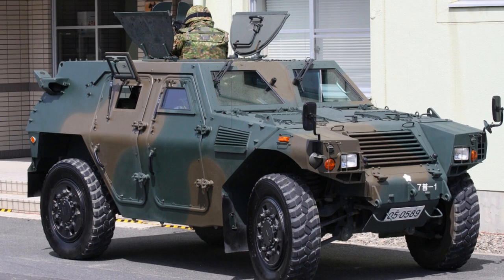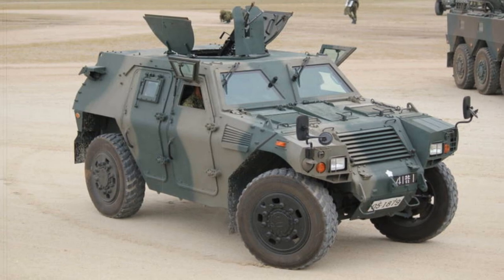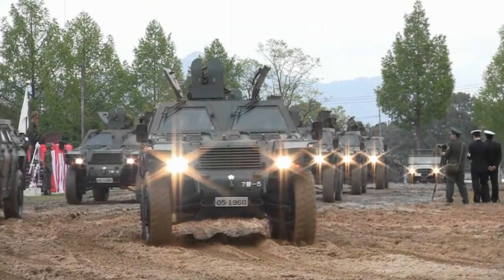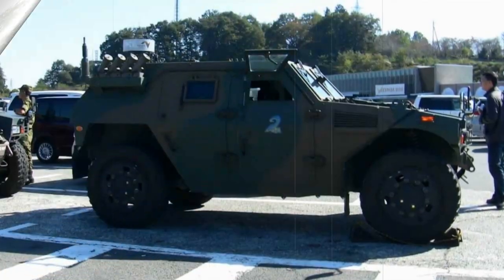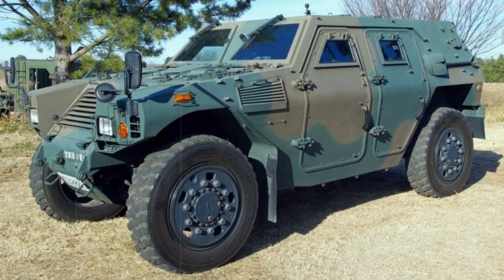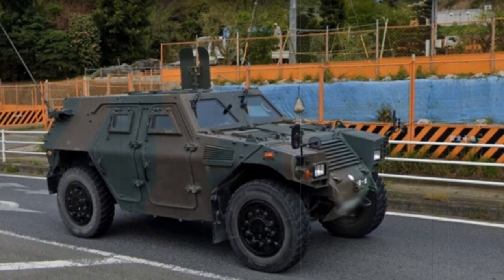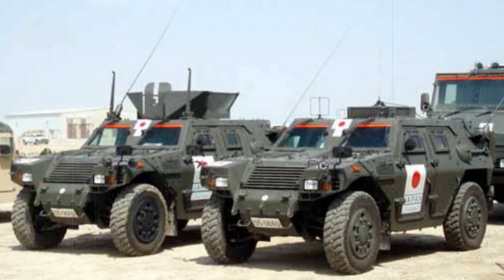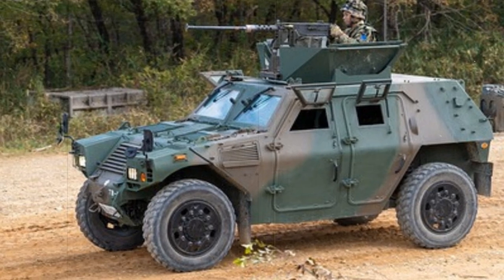Komatsu LAV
Introduced in 2002, the Komatsu LAV serves the Japan Self-Defense Force in the armored scout car role.